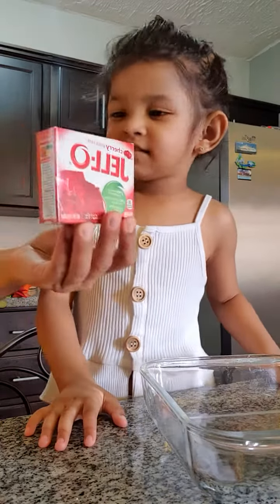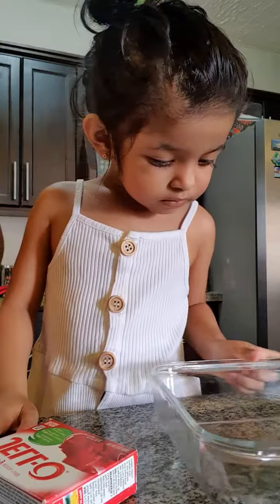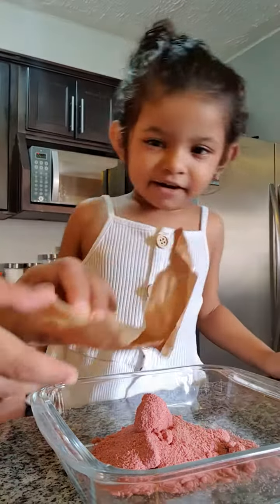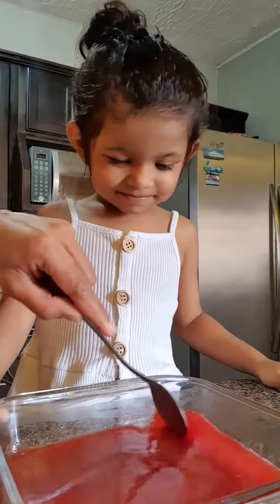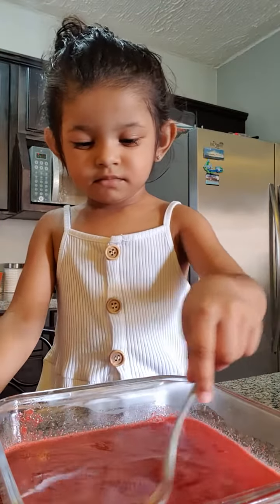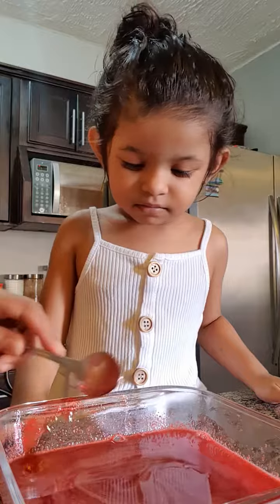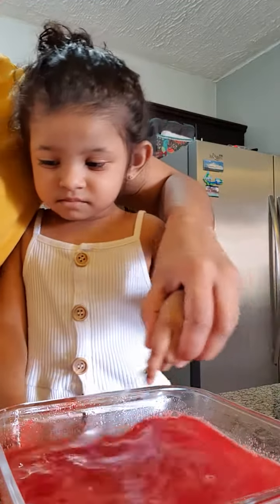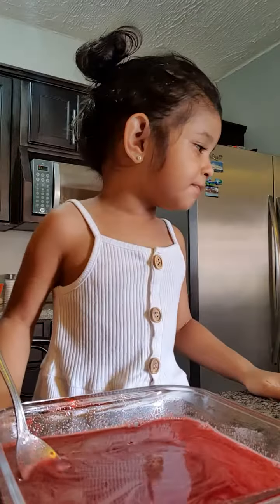Making Jello with Brielle